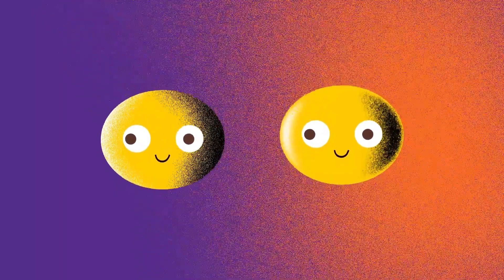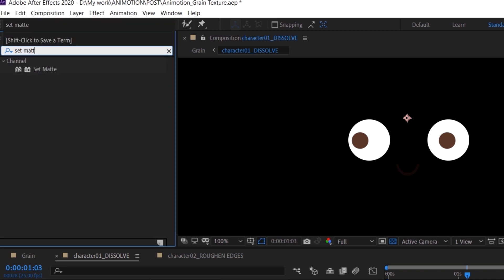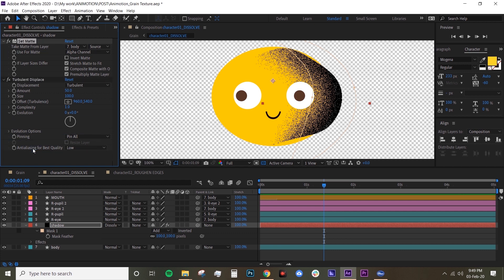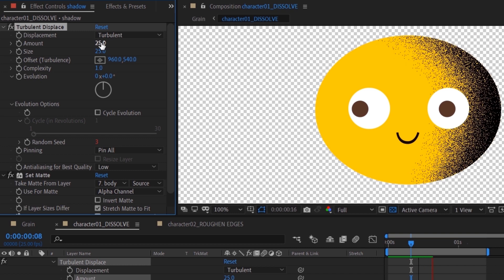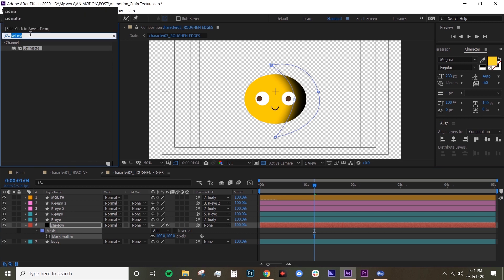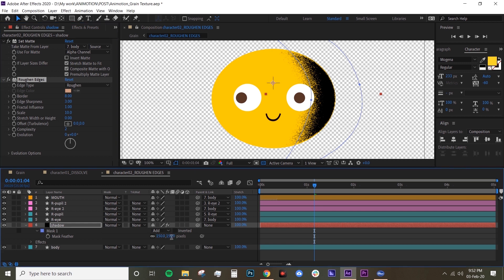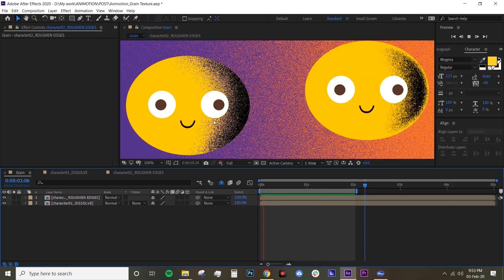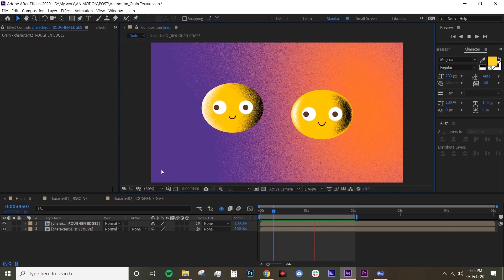Create Animated Grain Texture - Adobe After Effects Tutorial - Motion Graphics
Ever wondered how do people create that famous grain texture? Wonder no more. It's super easy.

I have 2 techniques, one is with 'Dissolve', the other one using 'Roughen Edges'. It's up to you to choose which one works best!

◆ Tag me on Instagram & Facebook if you use my tutorials to create your own version of animation. I'd love to see them!